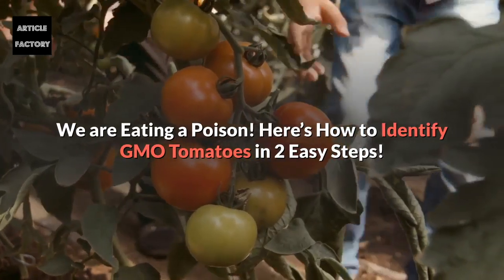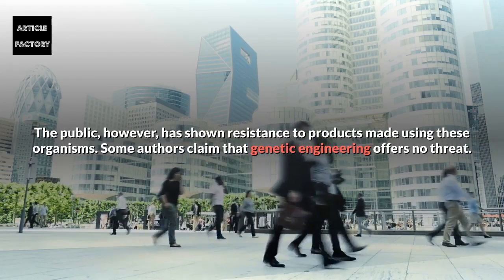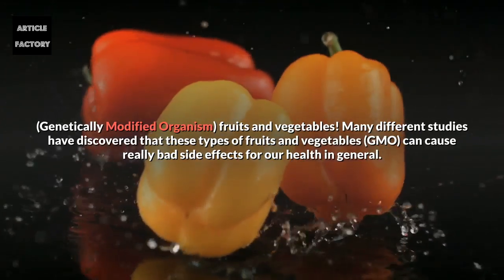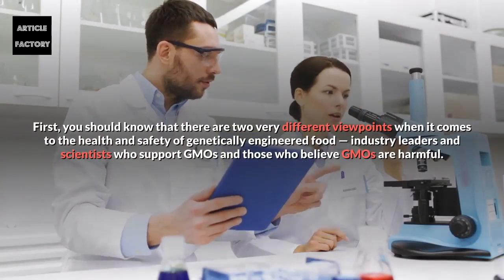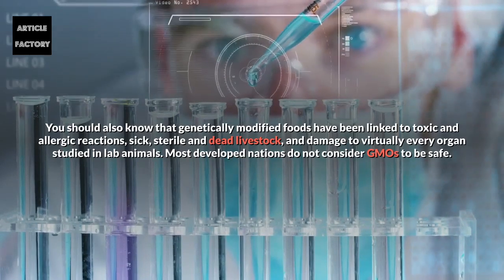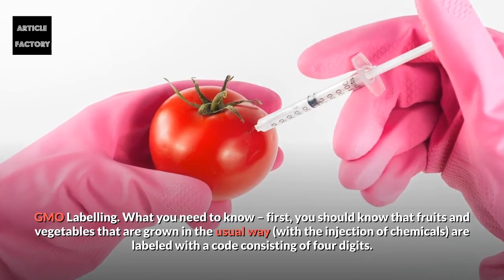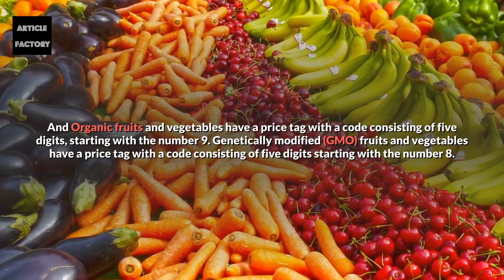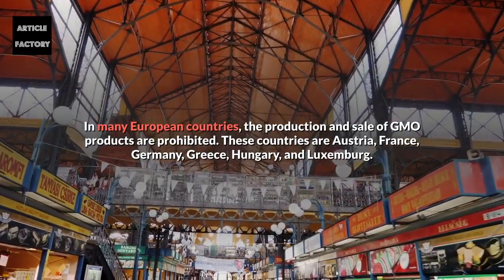We are Eating a Poison! Here's How to Identify GMO Tomatoes in 2 Easy Steps!